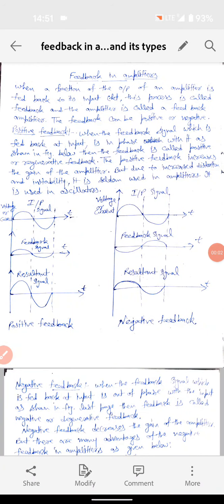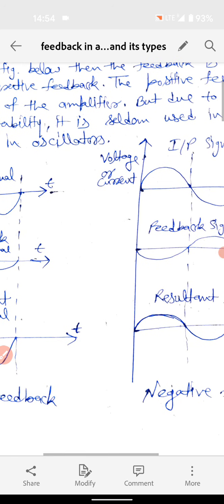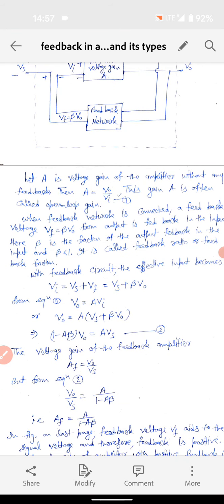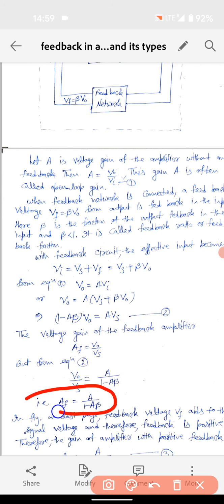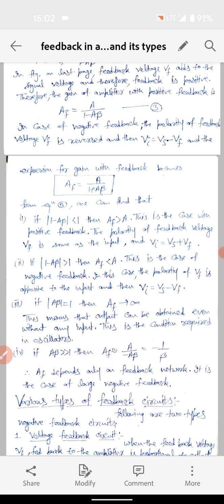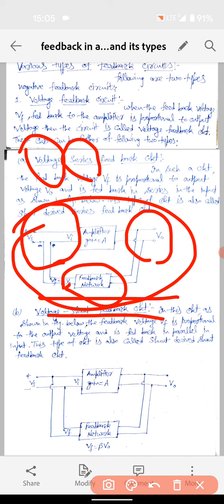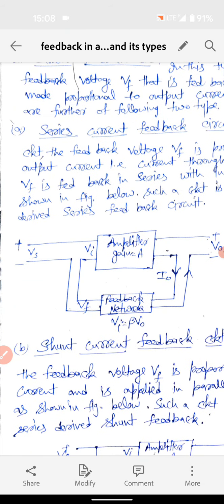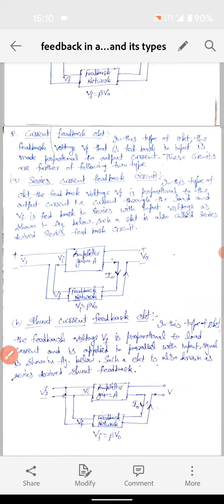feedback in amplifiers and its types